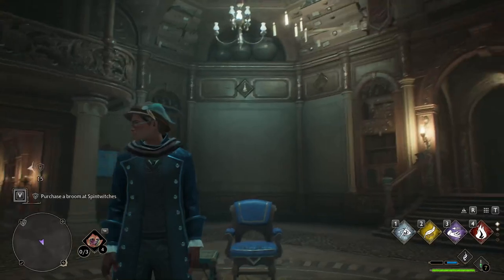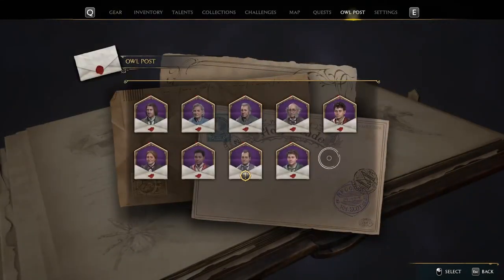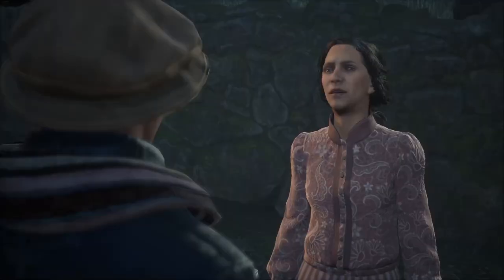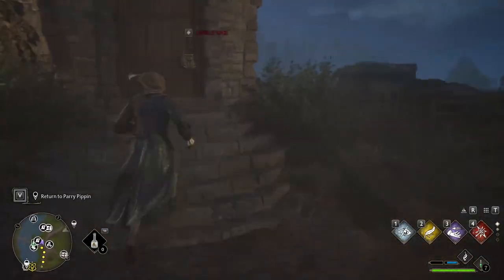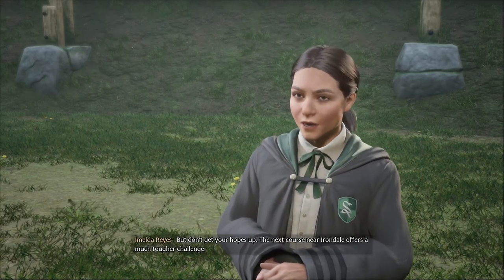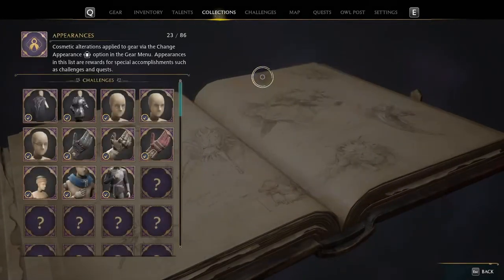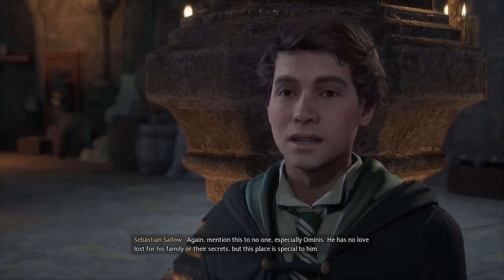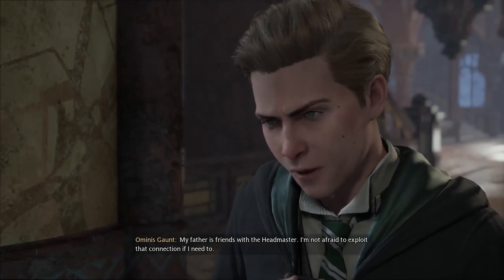BROOM RACING & THE UNDERCROFT! - Hogwarts Legacy Gameplay Part 10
Part 10 of Hogwarts Legacy Gameplay and Walkthrough with Live Commentary

Experience Hogwarts in the 1800s. Your character is a student who holds the key to an ancient secret that threatens to tear the wizarding world apart. Make allies, battle Dark wizards, and ultimately decide the fate of the wizarding world. Your legacy is what you make of it. Live the Unwritten. (Blurb taken from Steam Store)